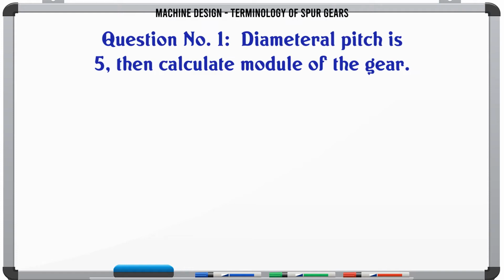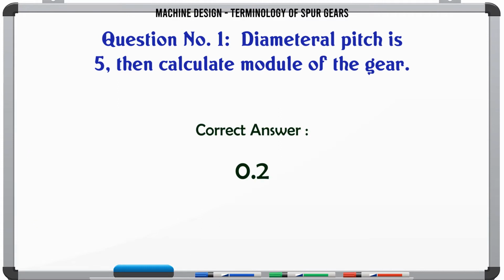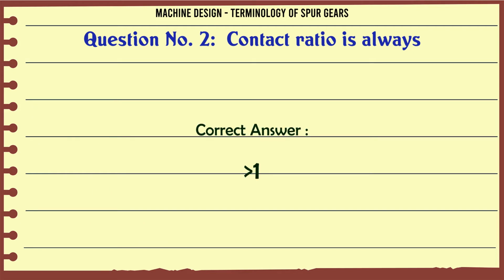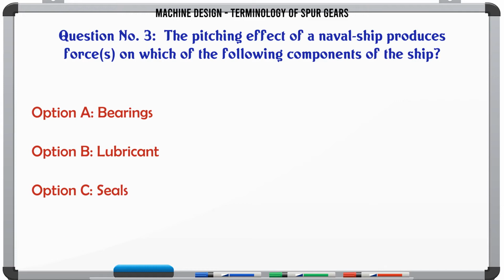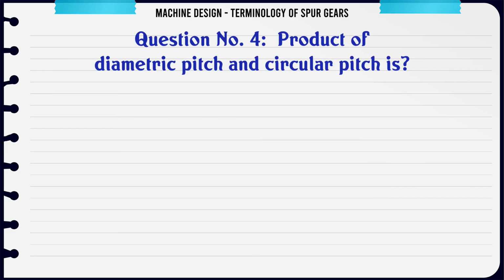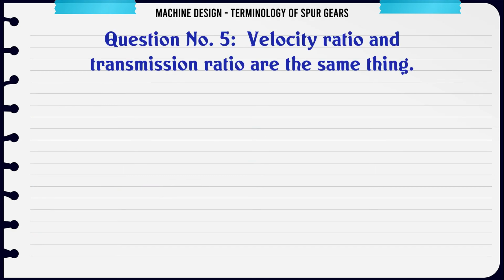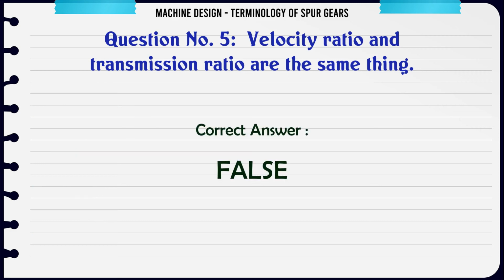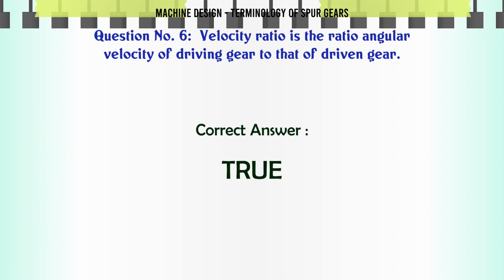MCQ Questions Terminology of Spur Gears with Answers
Terminology of Spur Gears GK Quiz.

Question and Answers related to Terminology of Spur Gears

The pitching effect of a naval-ship produces force(s) on which of the following components of the ship?

Product of diametric pitch and circular pitch is?

Velocity ratio and transmission ratio are the same thing.

Velocity ratio is the ratio angular velocity of driving gear to that of driven gear.

Content of this Video:

MCQ question answers for Terminology of Spur Gears

Important Questions in Machine Design

Machine Design MCQ Questions you must know for Interviews, Exams, and Quiz